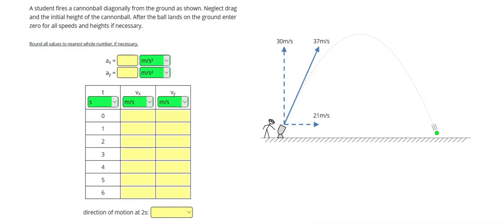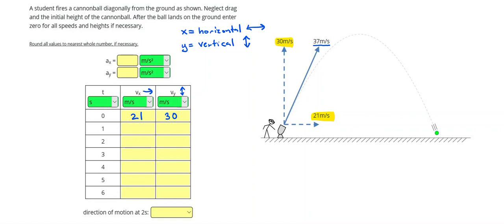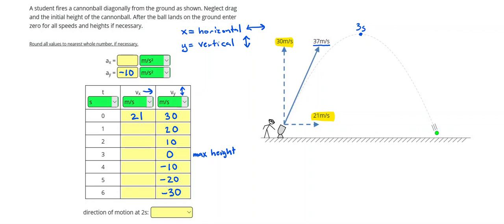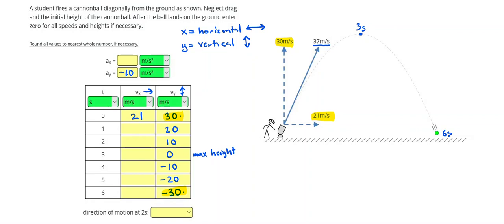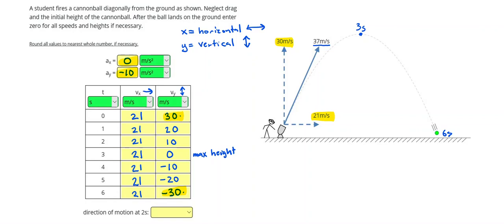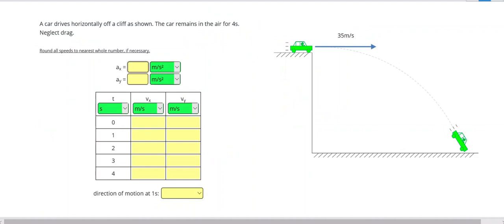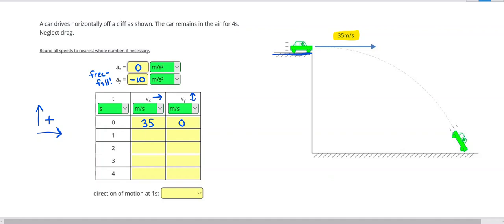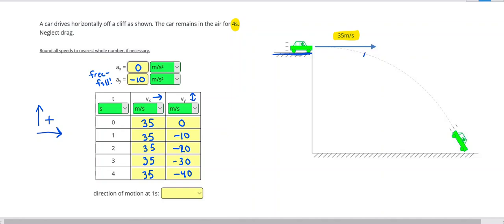Projectile Motion - Motion Charts (TV)